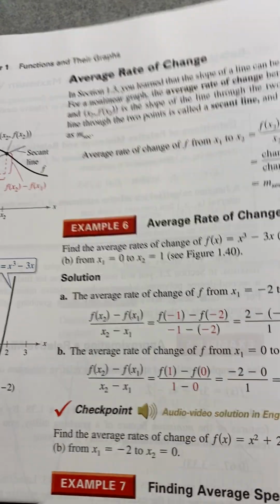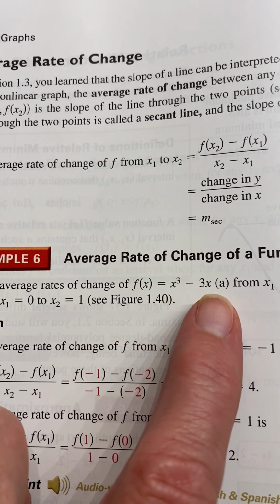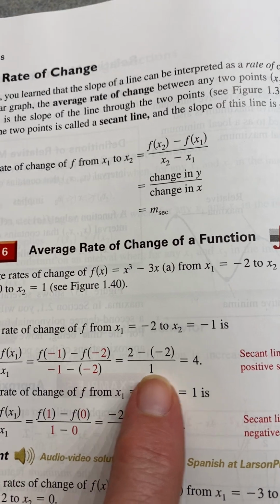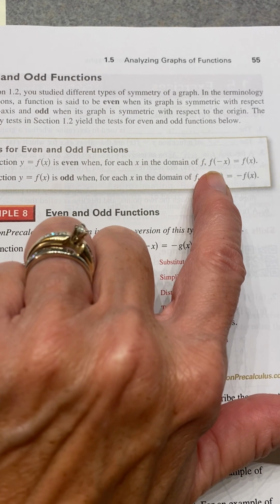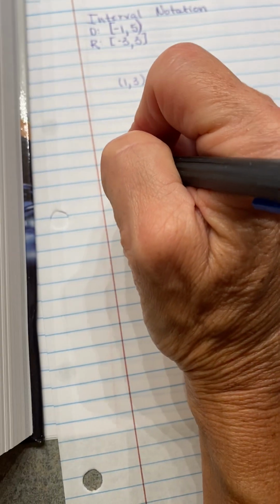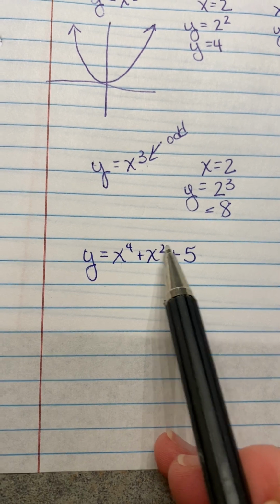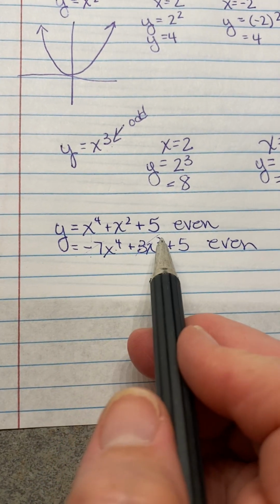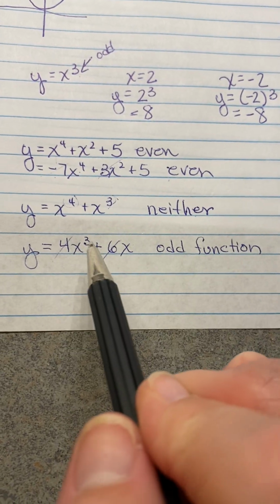Pre Calc 1.5 (part 2)@karenrivard7484